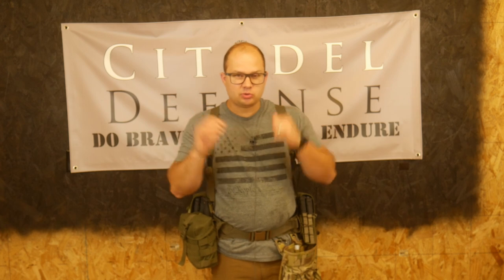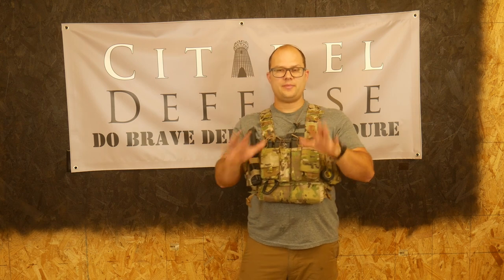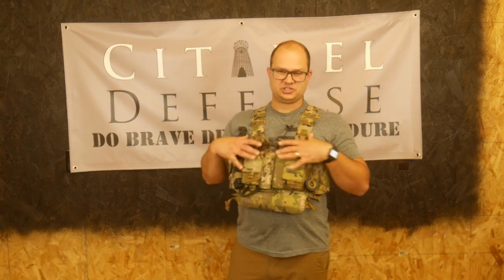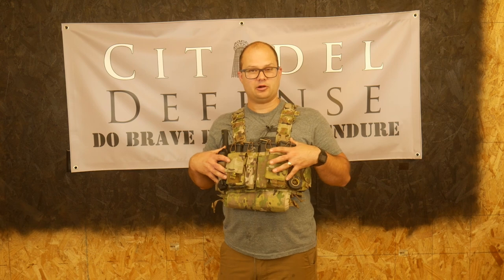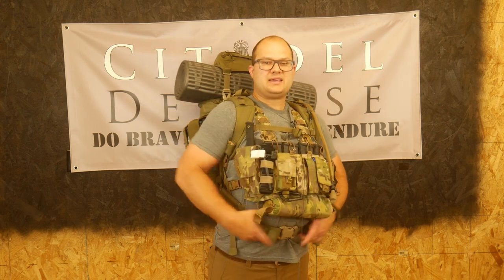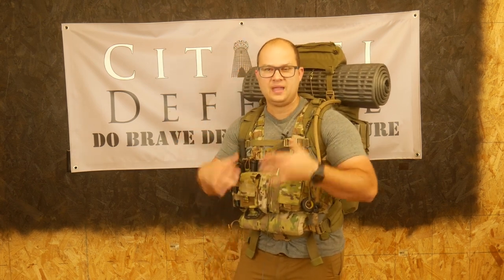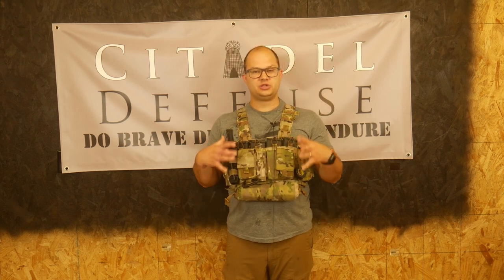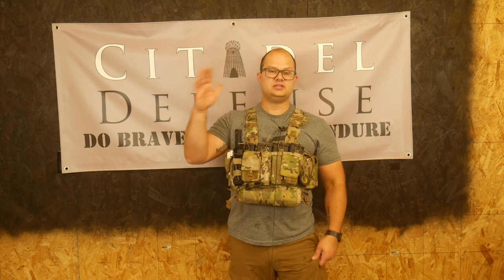American Minute Man Gear Part 21: Chest Rig Vs Webbing